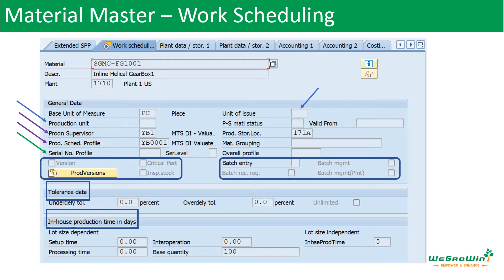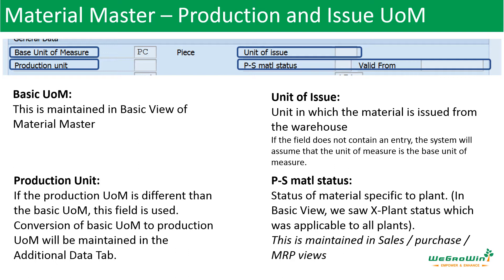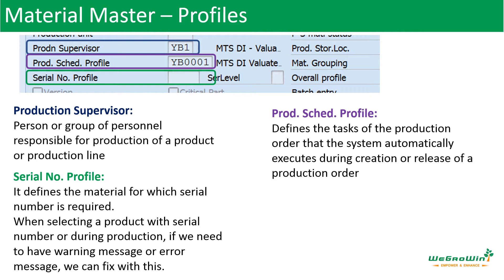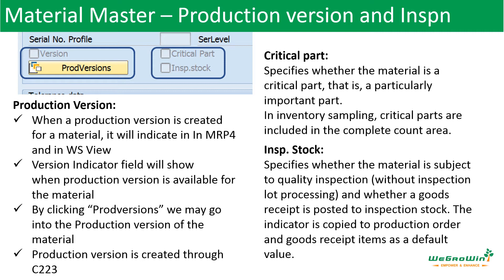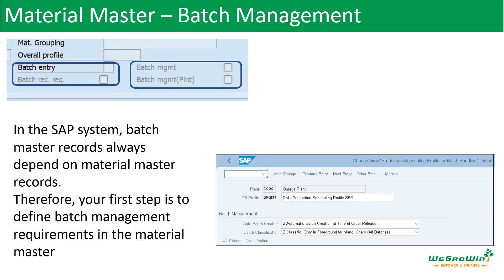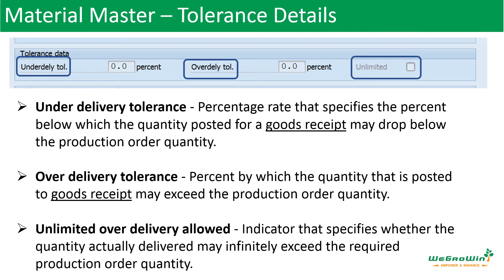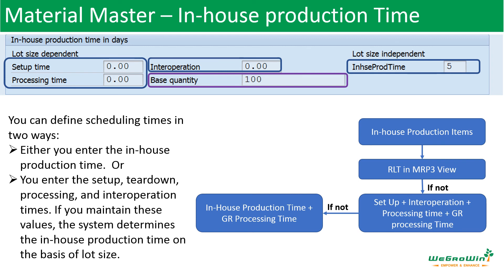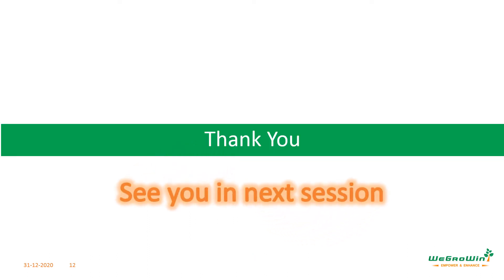SAP PP | Work Scheduling View in Material Master – Key Parameters Explained | 01-27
🎓 SAP PP – Work Scheduling View in S/4HANA
In this session, we explain the Work Scheduling View in the material master – a critical area that directly impacts production order creation, scheduling control, and shop floor execution.
If you're unsure about parameters like production scheduler, in-house production time, or scheduling margin key, this session will help you understand how to configure them properly for real-time manufacturing operations.

🧠 In This Video, You Will Learn:
• What is the Work Scheduling View in SAP PP
• Purpose of key fields like Production Scheduler, Scheduling Margin Key, In-house Production Time
• How each setting influences production orders
• How business users and consultants can set this up correctly

👥 Who Should Watch This Video:
• SAP PP Business Users
• Production Planners & Plant Managers
• SAP Consultants & Functional Experts
• SAP Freshers & Interview Aspirants